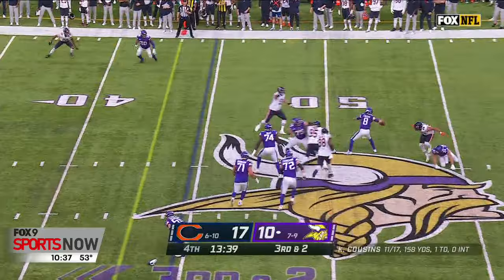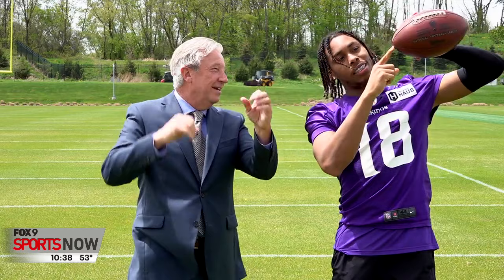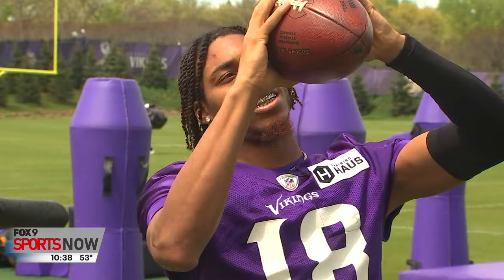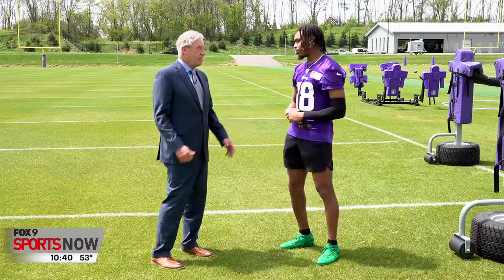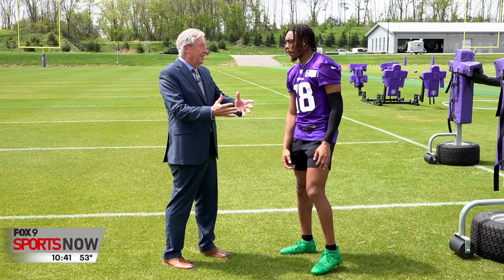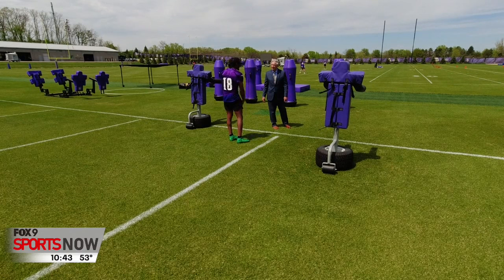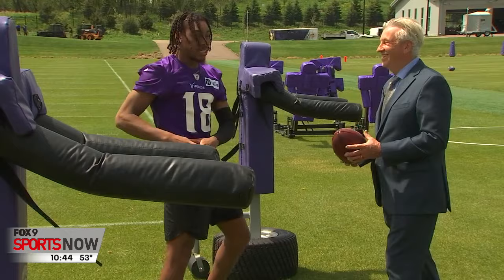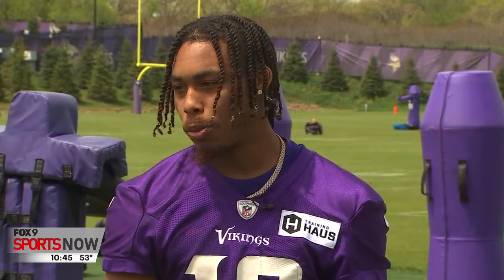Justin Jefferson and his secrets to making NFL catches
Vikings' Justin Jefferson is becoming one of the most feared receivers in the NFL, and this week he's holding a camp to share his secrets of the game. He sat down with FOX 9's Jim Rich to chat about what makes him one of the greatest wide receivers in Vikings franchise history.